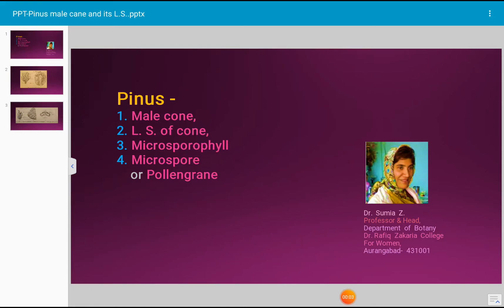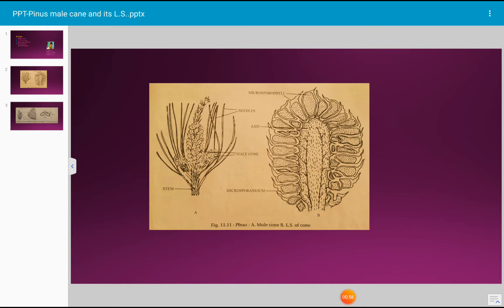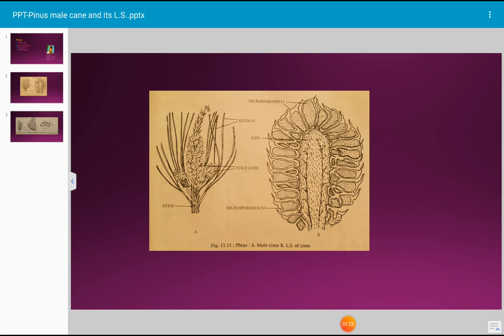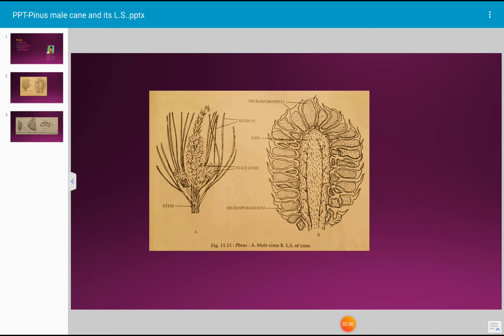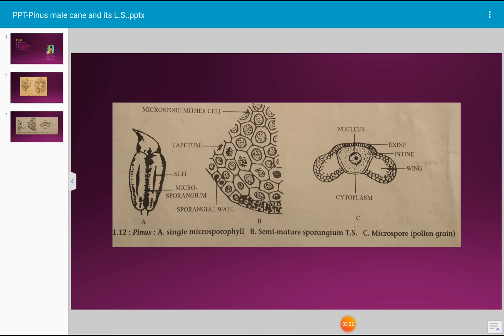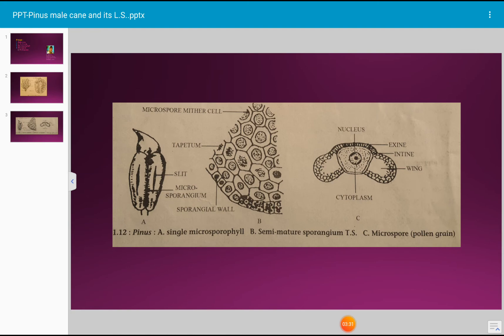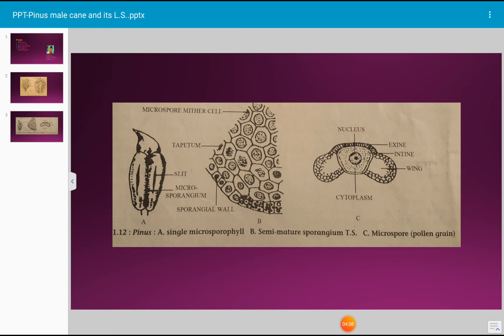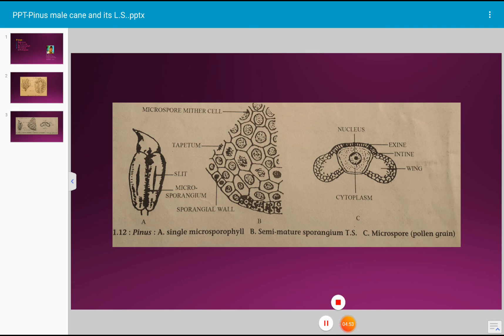Male cone or strobilus of Pinus, sumia fatima Z.24